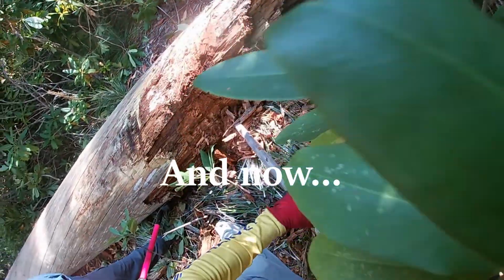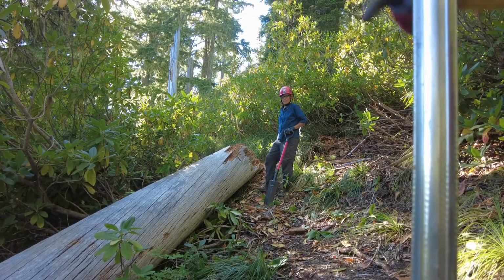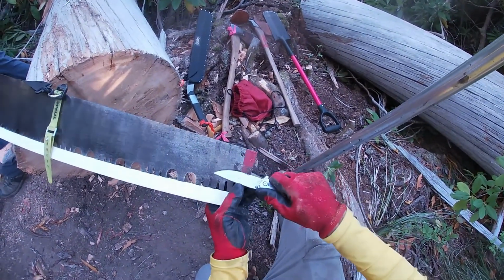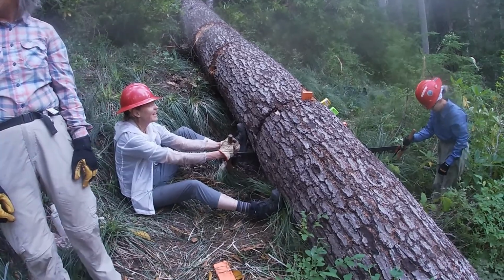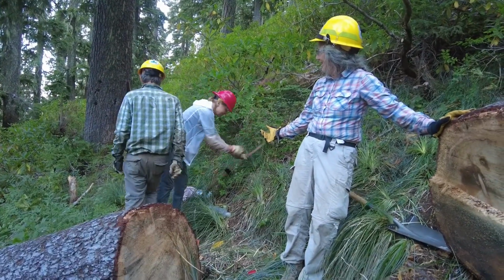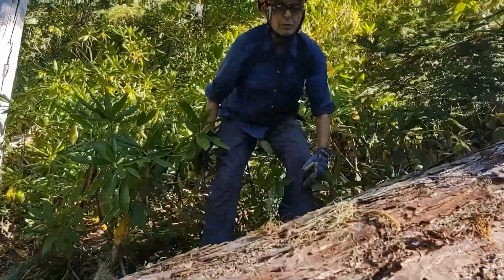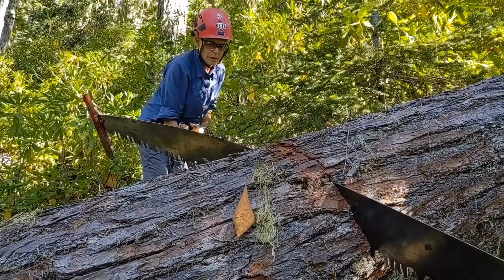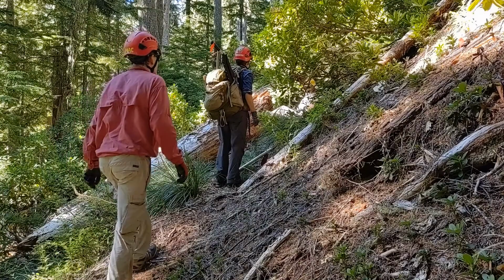Chimney Peak Logout - Part 6 - To the pass! - Middle Santiam Wilderness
In Episode 6 our crew finishes off day 2 with an epic finish on an Engelbart Spruce, camp out for the night and set out for day 3 fresh...quick finish on the log I axed through the day before...then down the trail and to the pass we log!

Mac joins a  dedicated volunteer crew headed up the Swamp Creek Trail to the Chimney Peak Trail for a four day adventure logging out fallen trees, removing brush from the trail and some benching and dirt work from the Middle Santiam Wilderness area in the Cascade Mountains of Oregon and the Willamette National Forest. We're using crosscut saws...Beth brough Grizz...a seven foot long buck saw that with a full stroke can remove a 1/4 to 1/2 inch of material from a log...and we're going to need it with some of these giant trees in the trail. We're also using a custom made aluminum rock bar, Pulaskis, axes, shovels and hand saws like the Silky Samurai and Corona. We're camping out at Fitt Creek...so we backpacked into the area and set up camp, grabbed our tools and headed down the trail to see the big logs the scouting reports talked about.